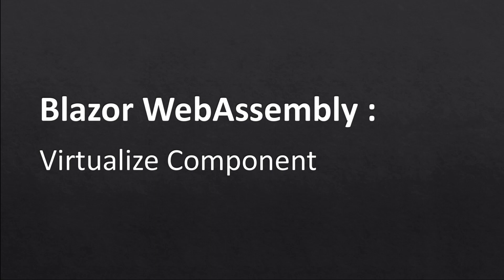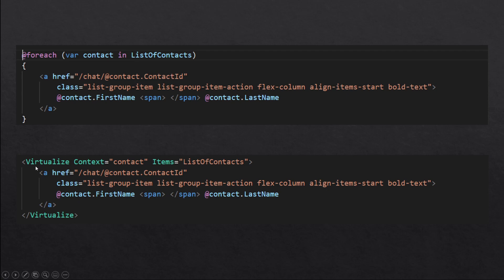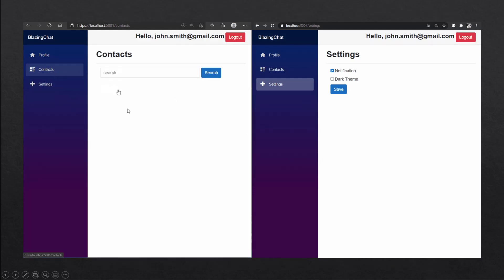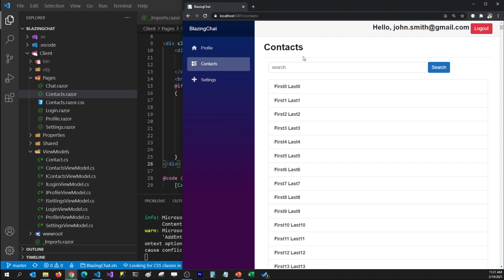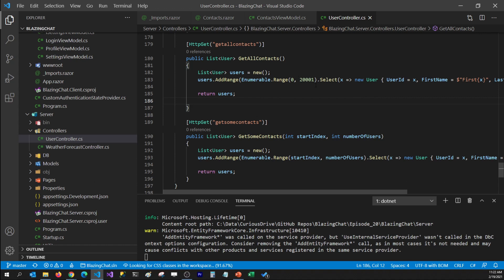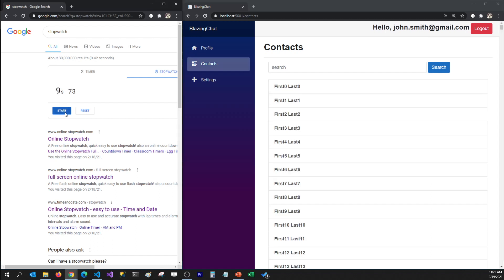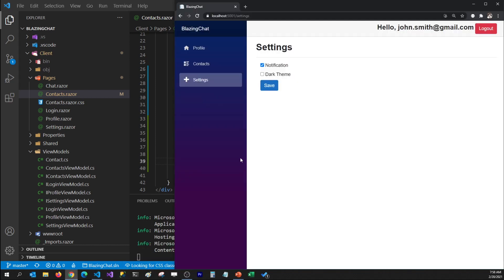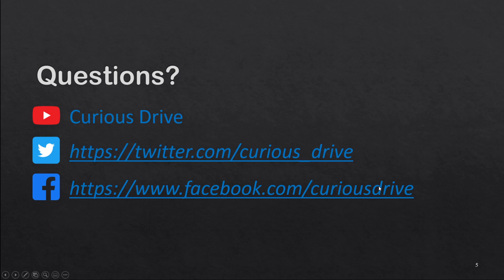Blazor WebAssembly : Virtualize Component - EP20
Hey Coders,
In this tutorial, I am showing you can use Virtualize component and load thousands of records in efficient way. We will first check how it actually works then we will map to a web API which gets records which are visible to the users.

Topics :
1. Using Virtualize Component
2. Using ItemsProvider callback
3. Using ItemContent and Placeholder